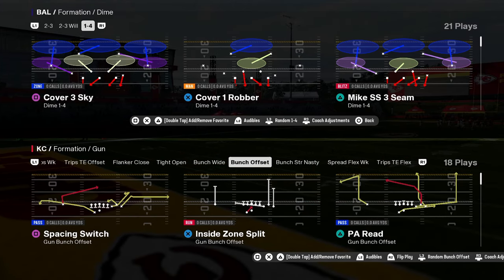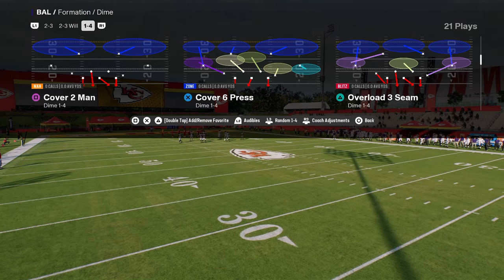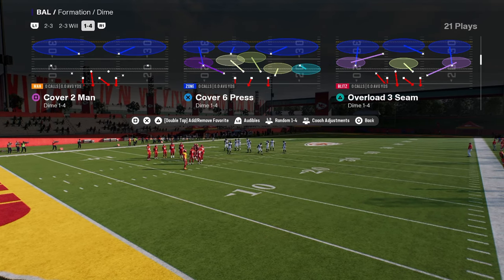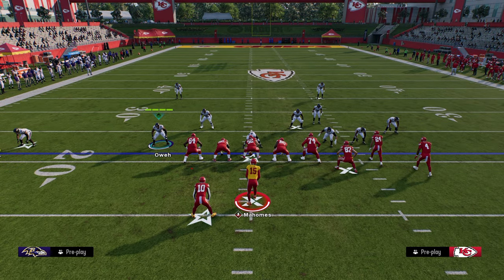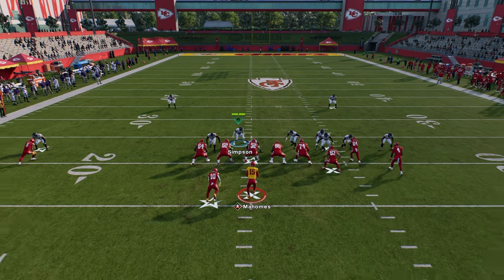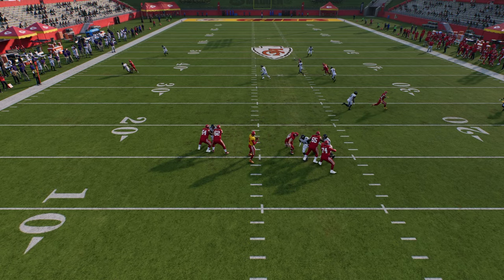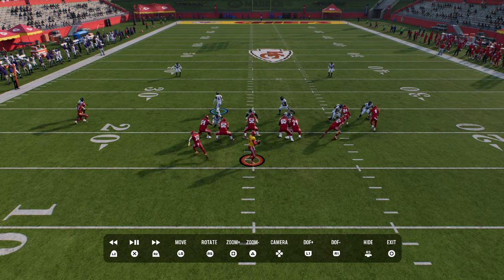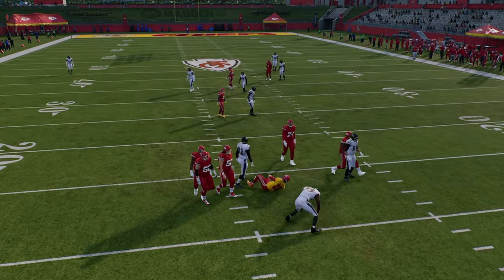This Defense Is SUFFOCATING - Madden 25 Tips